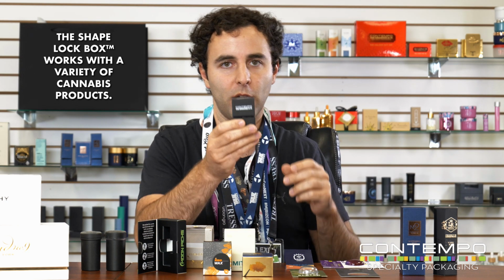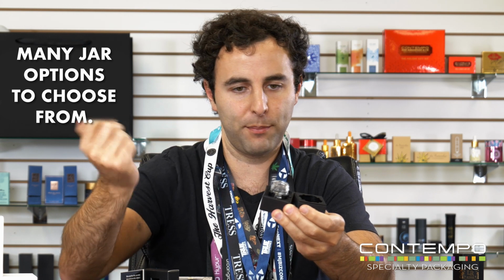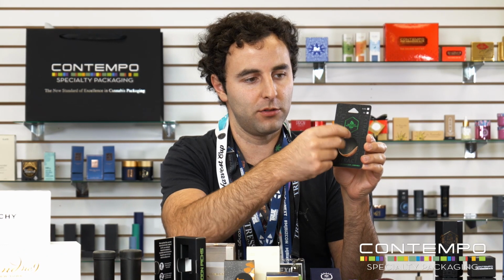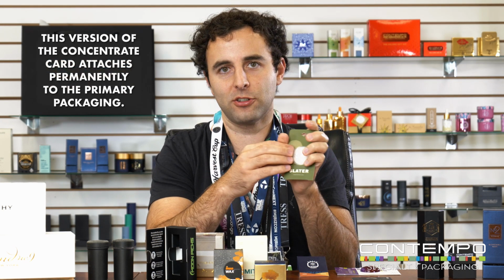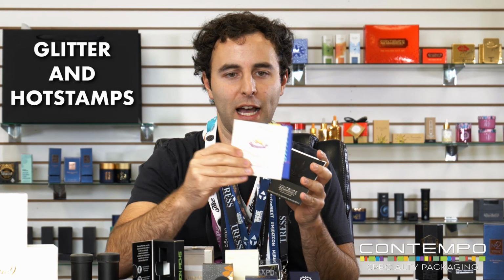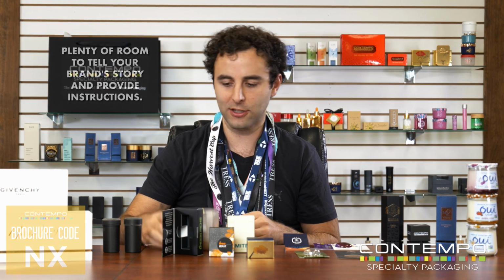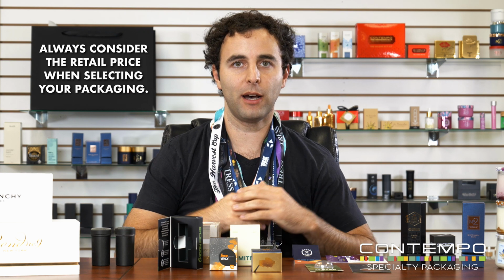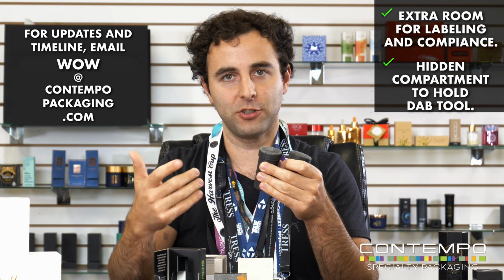The Top Concentrate Packaging For 2021... WOW! | The Cannabis Packaging Show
In this episode of The Cannabis Packaging Show, you will see some of the best concentrate packaging ideas, options, and examples that will help you build a great cannabis brand in 2021 and beyond!

CLICK HERE TO RESERVE ONE OF THE FIRST 100 CONTEMPO CONCENTRATE JARS WHEN THEY ARE READY!

There is no doubt concentrate has become incredibly popular as the cannabis industry has matured. The higher price point of concentrates allows you to consider more premium packaging. But where should you start? And what are the best options?

We are back to deliver with many different concentrate packaging concepts by Contempo Specialty Packaging!
(Want our whole brochure with all our child-resistant packaging options?

GIVE AWAY ALERT!!!
00:58
Can you guess the number of lanyards?
Direct message your guess on Instagram to @ContempoSpecialty
The first person to guess correctly will win a $1,000 packaging credit!

The Shape Lock Box (premium, completely customizable, and child-resistant, ask us about our Shape Lock Box For Concentrates.)
2:25
PLEASE NOTE: The Shape Lock Box is Patent Pending and exclusively available through Contempo Specialty Packaging.
Brochure Code: LX ... reference that when talking to your friendly customer service rep :)

The Concentrate Card (versatile, room for branding and compliance, easy to assemble, absolutely perfect for concentrate.)
04:29
Brochure Code: JX ... reference that when talking to your friendly customer service rep :)

Custom Materials
6:15
If you met us at tradeshows you may have already seen our material options. For those who are new to Contempo Specialty Packaging, we have a wide variety of different materials to suit any preference! There are so many ways to customize your packaging, don't be confined to what you see in this video, if we don't have what you are looking for we will figure it out together!

Materials Mentioned:
Spot UV Varnish
Kraft Board
Metallic Inks
Soft-Touch Varnish
Foil Patterns
Textured Paper
Gold Hotstamps
Glitter

Envelopes for Shatter (completely customizable, perfect for shatter.)
7:35

Premium Folding Boxes (premium and affordable, extremely customizable, many sizes, finishes, and styles.)
7:49
Brochure Code: NX ... reference that when talking to your friendly customer service rep :)

Now For Some Outside The Box Ideas!

Contempo Concentrate Jar (COMING EARLY 2021)
9:03
This novel packaging concept from Contempo Specialty Packaging will revolutionize the way concentrate is packaged. An extended bottom allows for extra room for labeling, compliance, and regulatory. A hidden compartment is available to hold dab tools or product instructions. This all in one packaging solution effectively eliminates the need for secondary packaging.

On the topic of outside the box ideas and secondary packaging. Let's talk about getting creative with our packaging in 2021. What are some unique ways to package your concentrate? Think about all of the different packaging concepts we've shown you in this video and all of the different ways you could implement them. For example, you could take something child-resistant like The Vault Box and Locking Tin and place them in non-child-resistant secondary packaging.

Ask us about our beautiful exit packaging options! A great way to elevate your customer's shopping experience and become a brand they are happy to return to.

START A PROJECT NOW AND GET BEAUTIFUL CHILD RESISTANT PACKAGING FOR ALL YOUR PRODUCTS!

We have a new podcast on Apple iTunes!

Give us 5 stars :)

It really does mean a lot when you all watch our videos. This has been a crazy year but we hope these videos are fun and get you to think big!

Be well and stay positive.

We've come a long way :)

to get started on a project!

Thank you all very much!